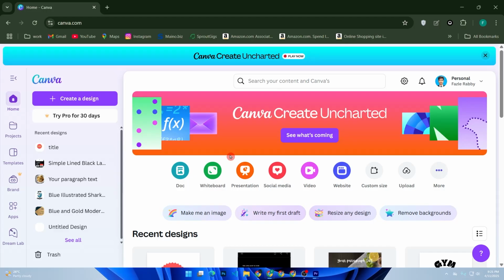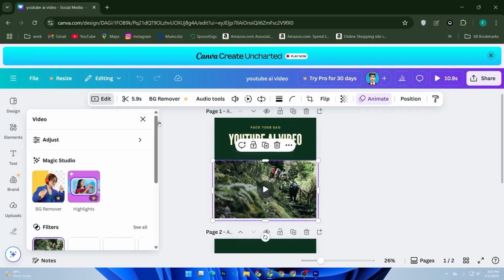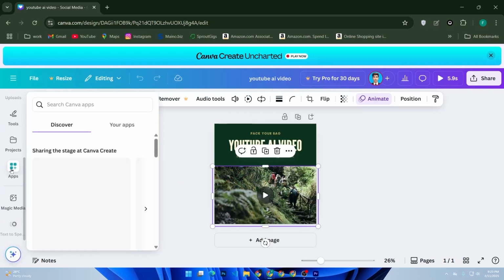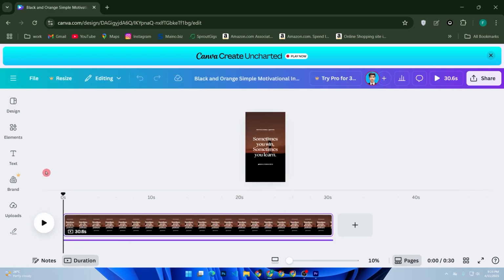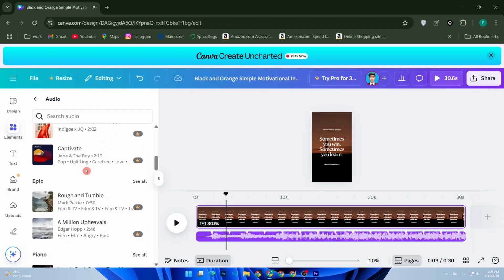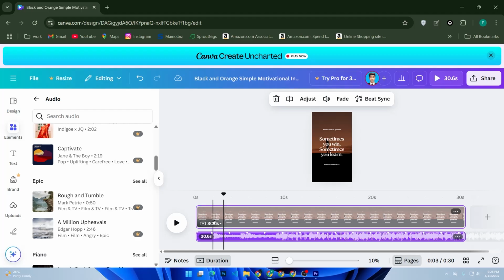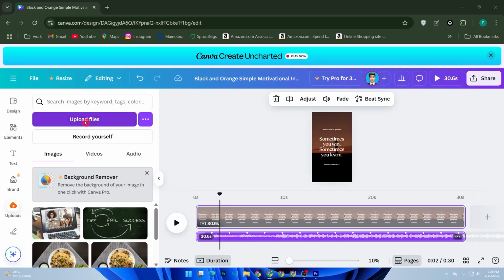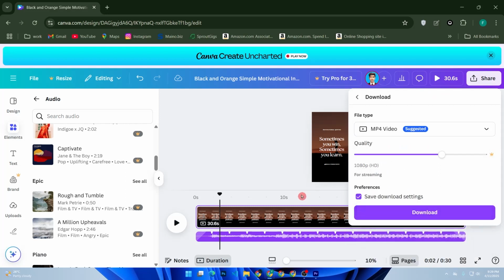How To Add Music On Canva Video - 2025 | Tutorial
In this video, you'll learn how to add music to your Canva video projects with ease. Whether you're creating a presentation, a social media post, or a marketing video, adding the perfect soundtrack can elevate your content. Follow along for step-by-step instructions on how to insert, adjust, and customize music tracks in Canva.